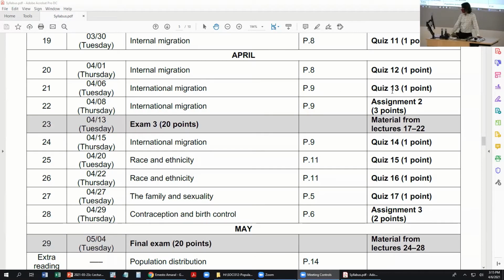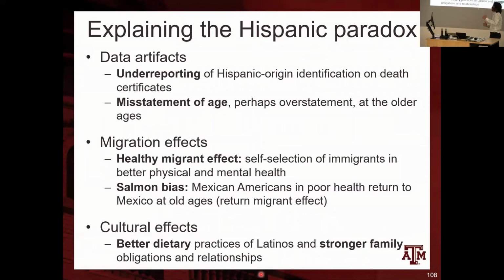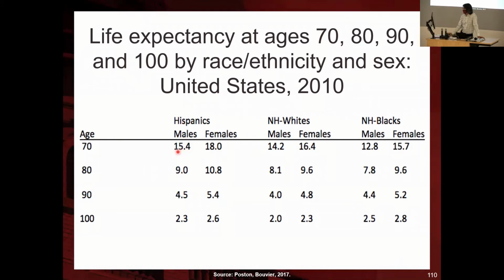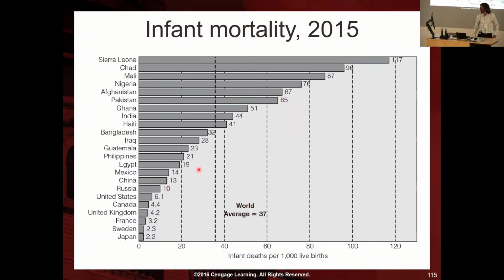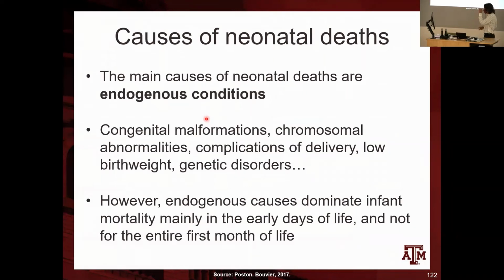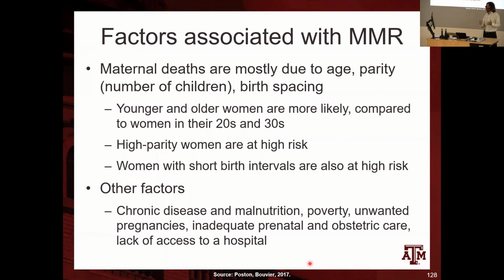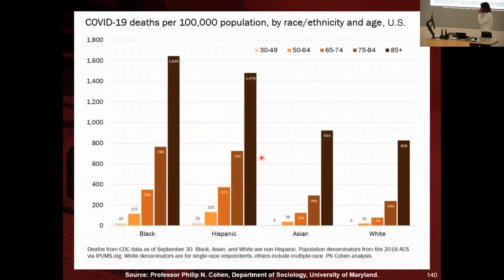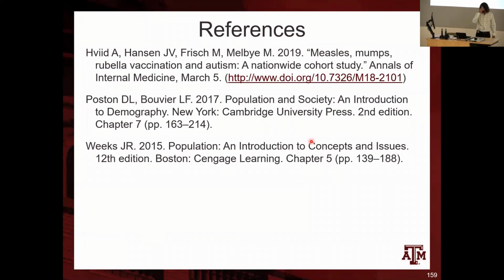Day 21. Mortality (04/06/2021)